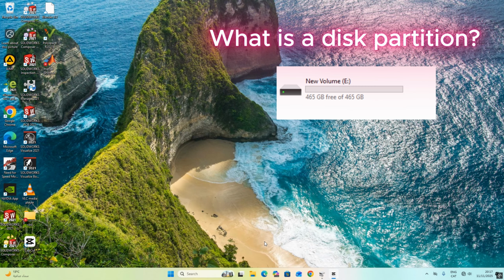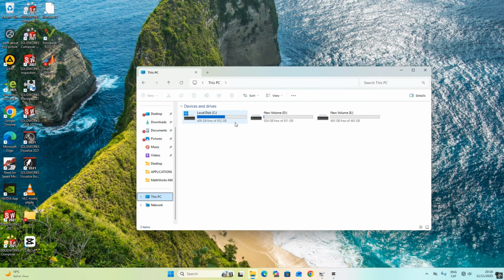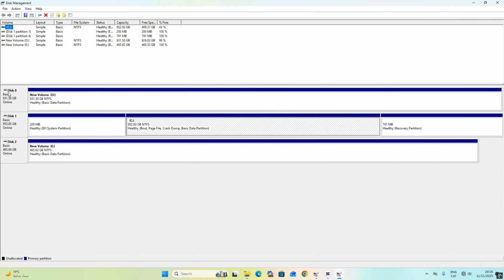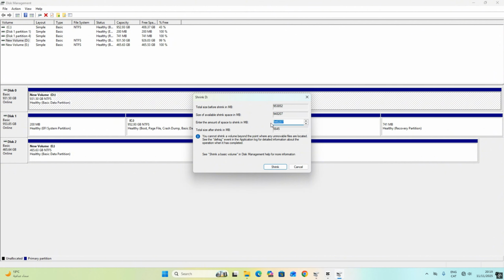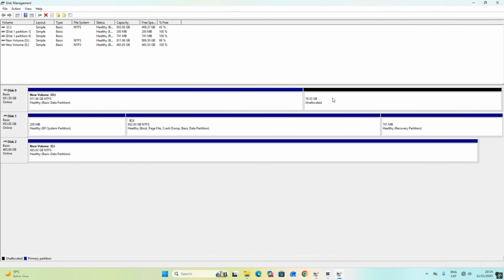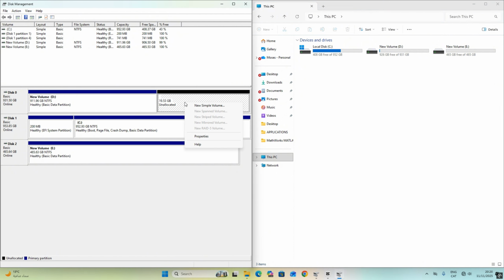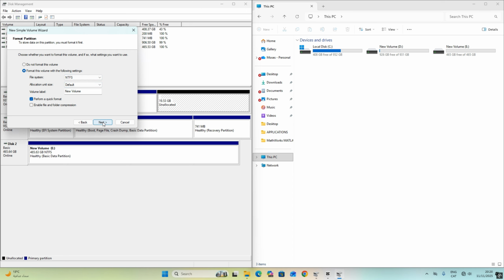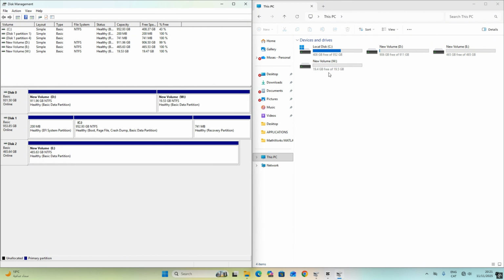How to creating a Disk Partition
This video is a step by step guide on how to create a disk partition in windows.